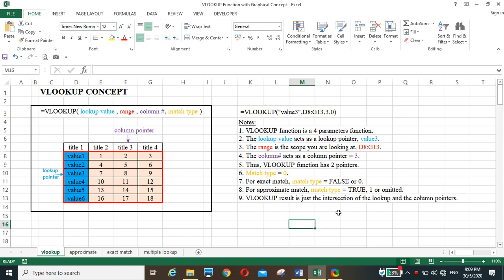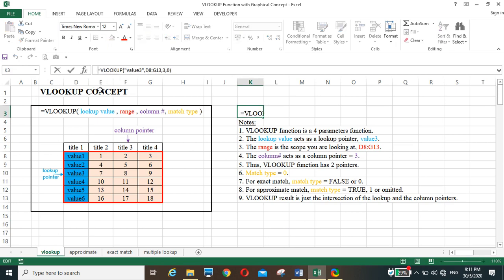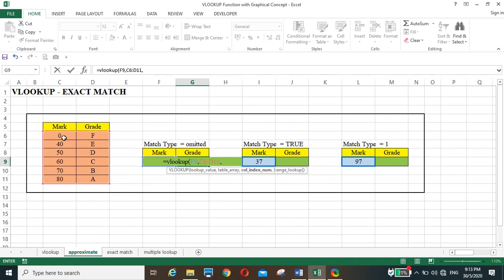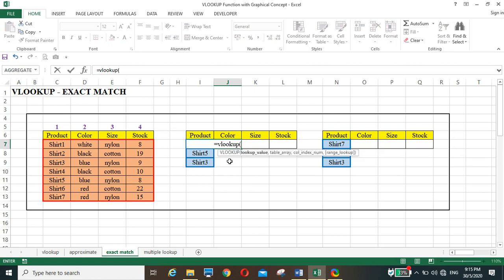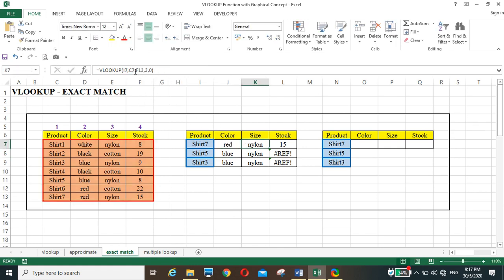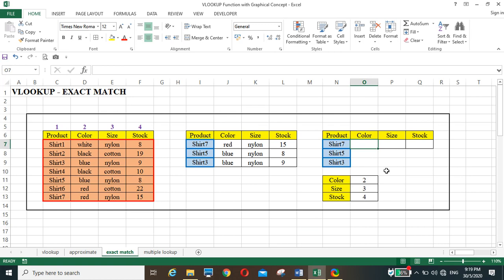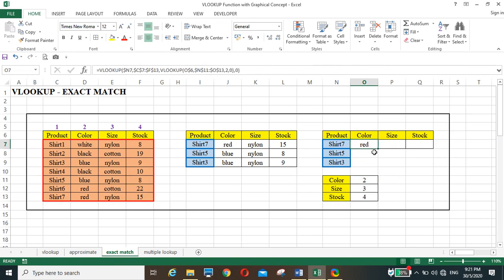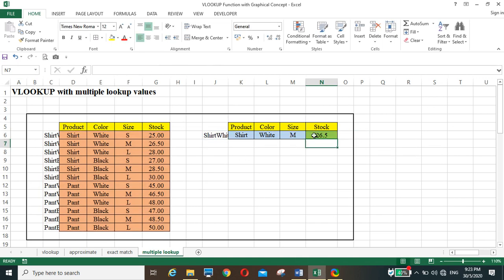VLOOKUP Function with Graphical Concept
After you have learned and mastered the knowledge and techniques in this video, you will be more efficient in solving you computation and presentation. The summary of the video clips is as written below.
1. The video clip starts to explain about the concept of VLOOKUP function. The explanation approach is a graphical method. This will give you the whole picture of how VLOOKUP function actually works. A picture speaks louder than a 1000 words.
2. The VLOOKUP function can be written as =VLOOKUP( lookup value , range , column # , match type).
3. We give examples of VLOOKUP function for the approximate match. It is useful only for the table which is sorted in order.
4. We then give examples of VLOOKUP function for exact match. This is the most common use of VLOOKUP function.
5. Then, we also covered the concept of variable column # in the VLOOKUP function without using the MATCH function.  For this, we show you how to combine VLOOKUP in a VLOOKUP function. The technique of combination of VLOOKUP in a VLOOKUP is a very useful technique.

It is worth to learn about this VLOOKUP function. It will surely help you in your presentation. Please enjoy yourself in the video.